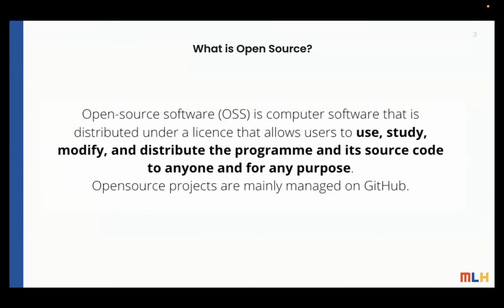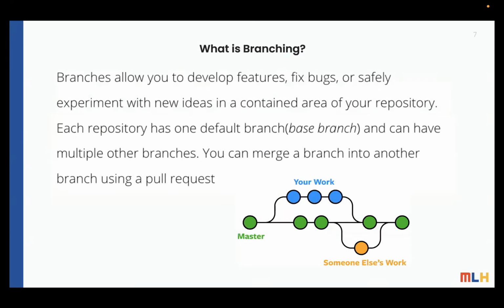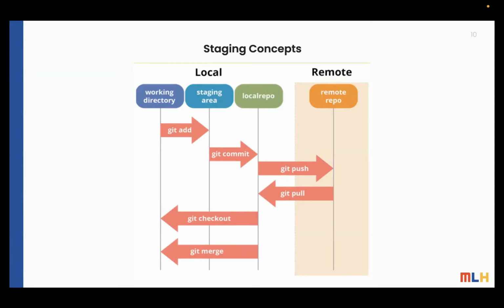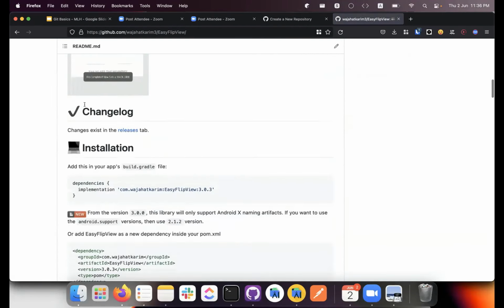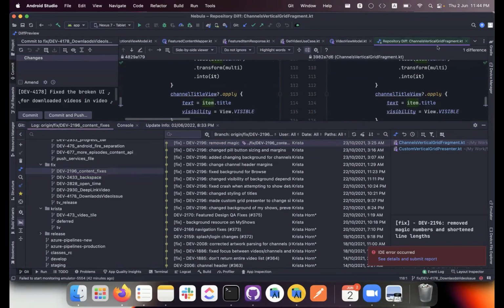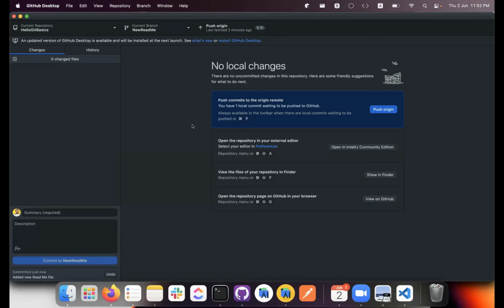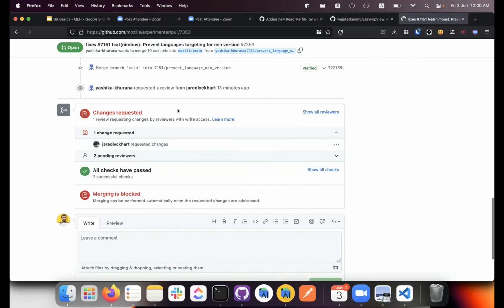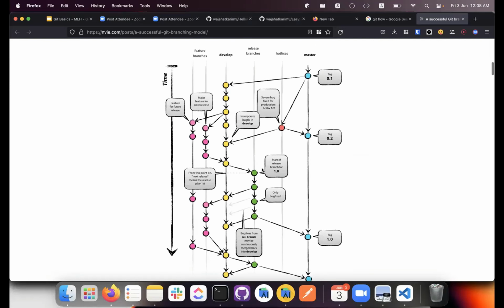Introduction to Git & Github Basics - MLH (English)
In this talk, I am going to share the basics of Git and Github, and how it can be used to leverage the team work. Git is the fundamental concept for any existing or aspiring developers.

This event was organized by Major League Hacking (MLH).

If you'd like a behind the scenes and updates of what's coming up on my YouTube channel, make sure to follow me Medium and Twitter.